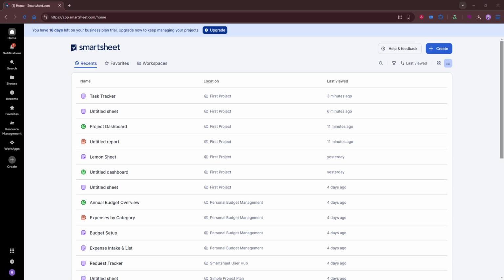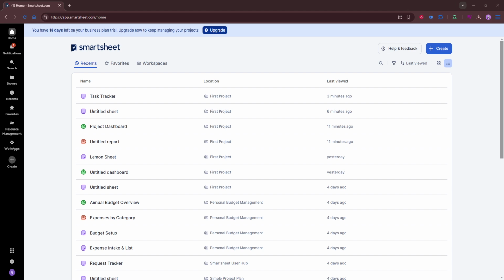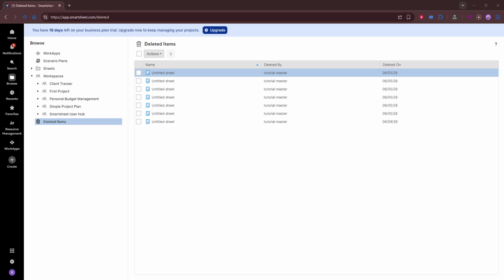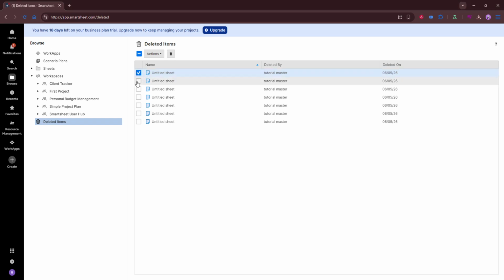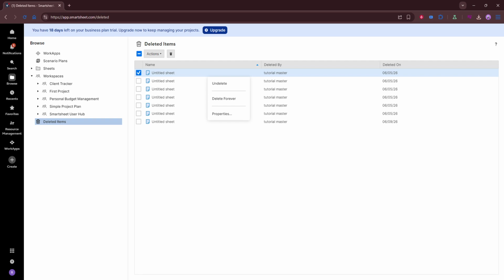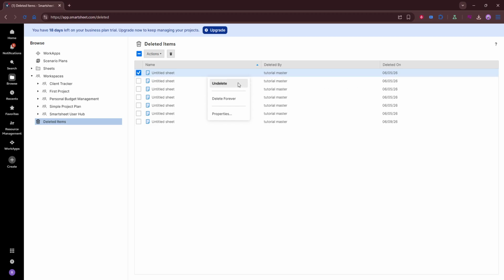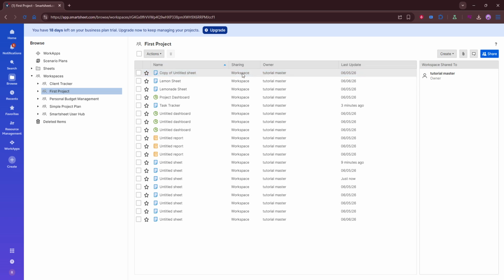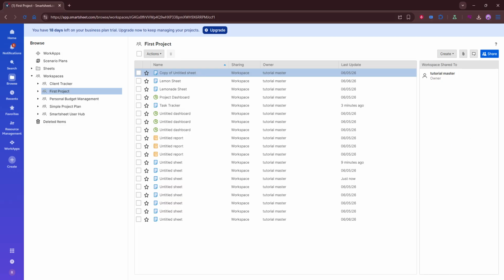How To Restore Smartsheet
In today's video we cover How To Restore Smartsheet